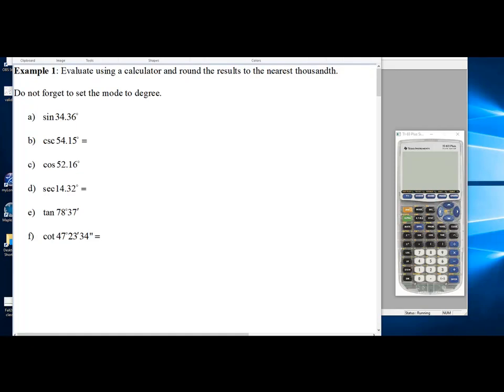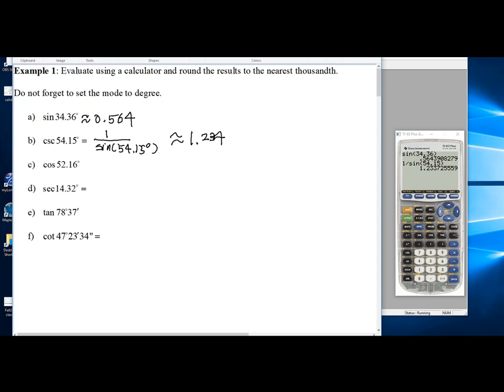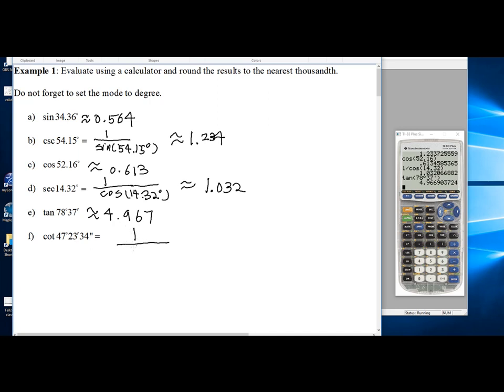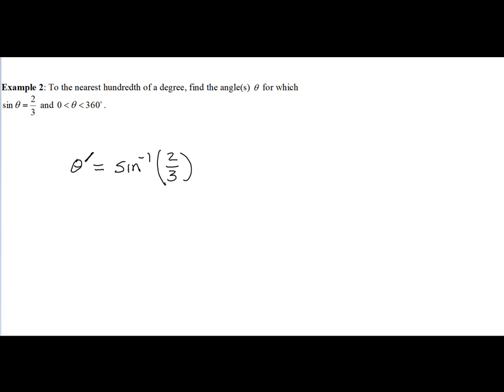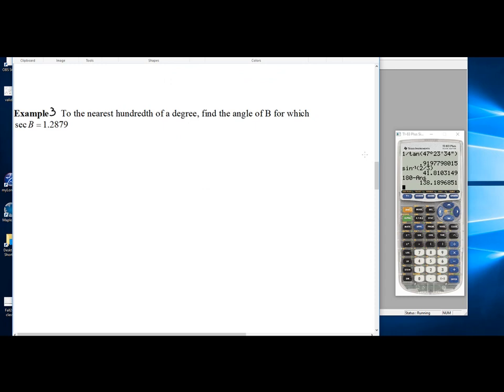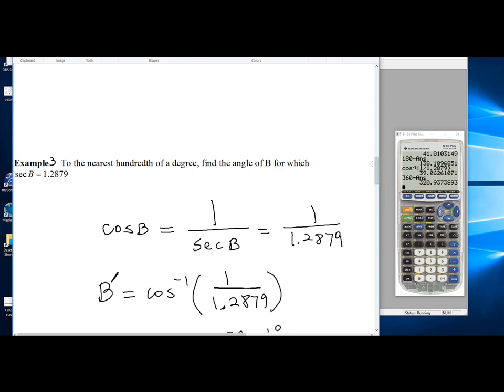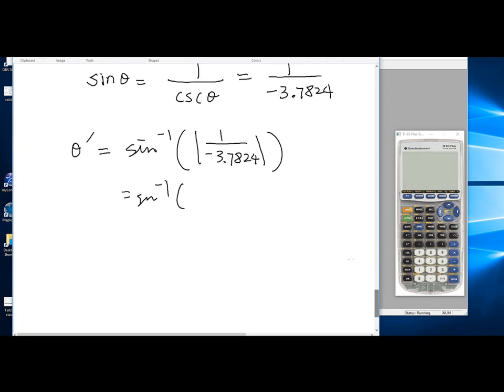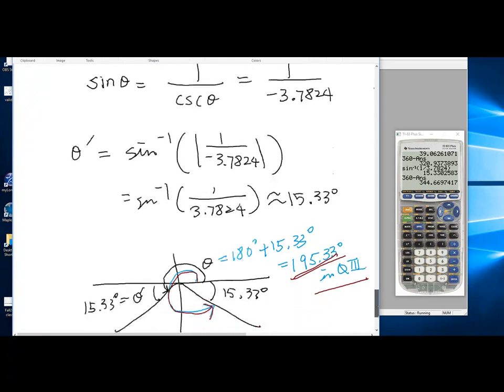Trigonometry: Section 2.3 Trig function values using a calculator